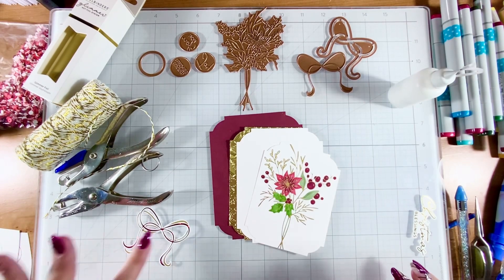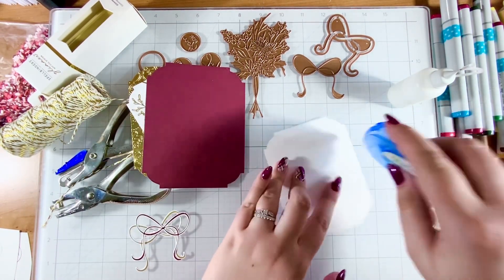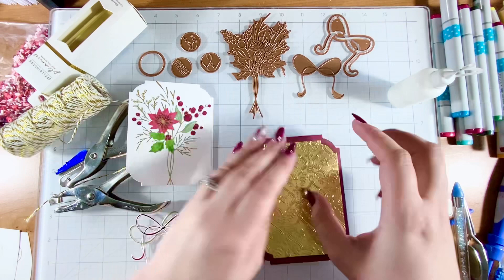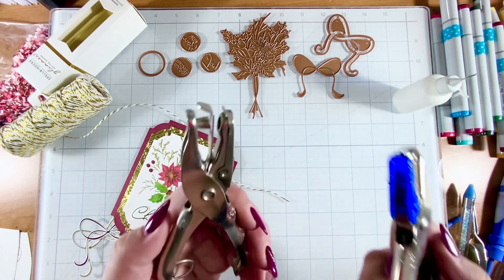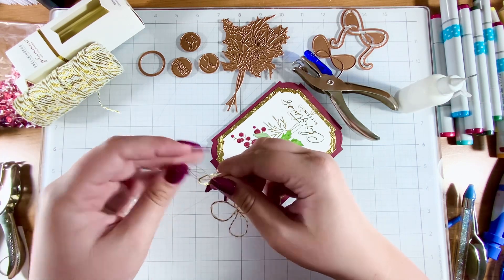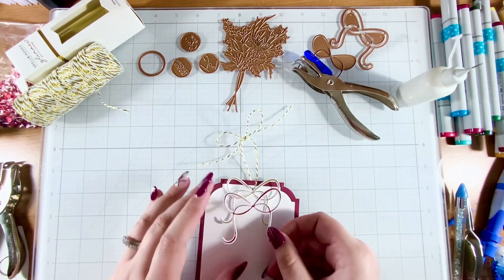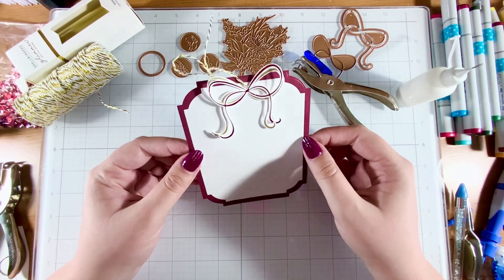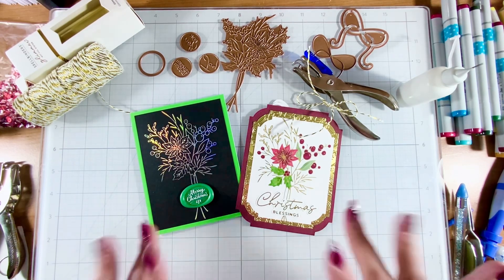Bouquet Full of Joy | Glimmer Hot Foil Club | October 2023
My collection with Spellbinders – Game Day

JOIN THE FUN & SHARE YOUR WORK WITH ME